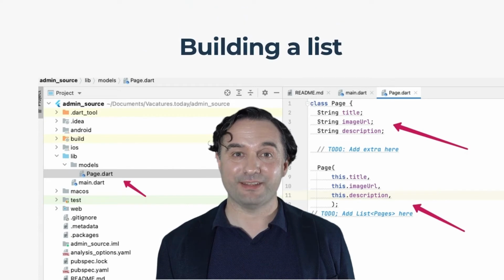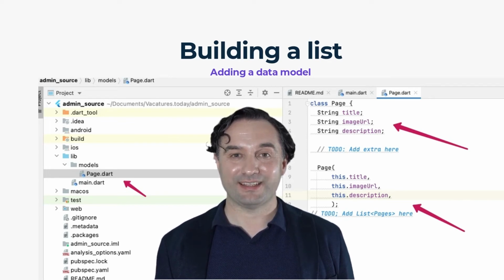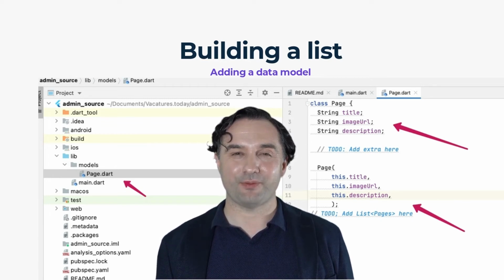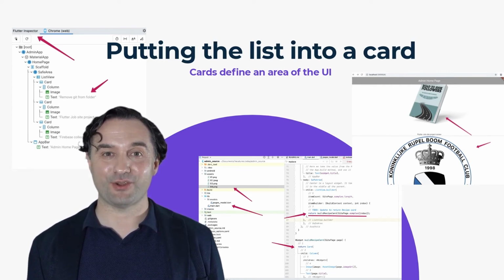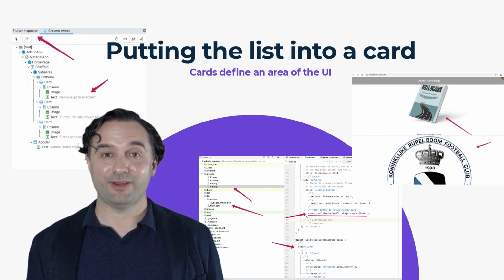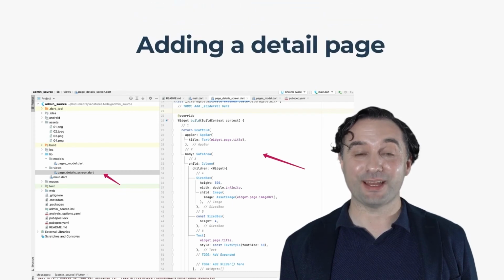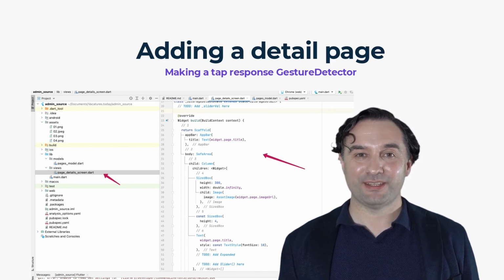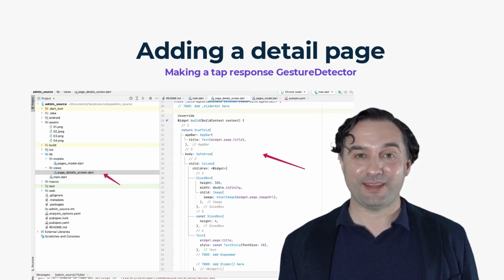Flutter Getting Started - flutter tutorial - flutter course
This video assumes that you are familiar with the development of native mobile platforms, such as iOS using Swift or Android using Kotlin... But you don’t need to be an expert anyway. These videos will show you how to build a Flutter application from scratch, so if you are a brand new person, you will catch up well.

Simply put, Flutter is a application development kit created by Google for building cross-platform apps. Flutter applications consist a different packages, plugins, and widgets-but that's not all. Flutter is a process, a philosophy, and a community. Flutter is awesome. You can build a high-performance, high-quality application that looks great very quickly. This video will show you how to do it. Flutter is suitable for novice or experienced developers who want to launch mobile applications with minimal overhead. Flutter is suitable for those who want to make apps that can run on multiple devices now or in the future.

Great things about Flutter

Flutter is open source. Flutter uses the Dart programming language. One of Flutter's best features is hot reloading. Flutter is very attractive, it uses Google’s Material Design out of the box. Some of the world’s largest companies’ popular applications are built with Flutter. Google Ads, Google Stadia, Rive, New York Times

When not to use Flutter

Flutter is not the best tool for every application. Here are some areas where Flutter is an evolving platform. For games and audio, game engine technologies such as Unity or Unreal are more suitable for this. Applications with specific native SDK requirements. Some platforms do not yet support Apple Bitcode, which means it does not support watchOS, tvOS, or some iOS application extensions. Flutter has a modular layered architecture. This allows you to write application logic once and have consistent behavior across platforms, even if the underlying engine code differs from platform to platform. First, please visit the flutter.dev website. This portal is the true source of any installation instructions or API changes that occurred between the publication of this book and your reading of this book. If there is any inconsistency, the information on flutter.dev shall prevail. flutter tutorial flutter course
Online Solutions Group BVBA  -  Web App Development EOOD

flutter tutorial
flutter widgets
flutter app development
flutter course
flutter app
flutter tutorials
flutter crash course
get started with flutter
google flutter
flutter developers
flutter apps
flutter 101
flutter best practices
build apps with flutter
how flutter works
decoding flutter
flutter course full tutorial for beginners